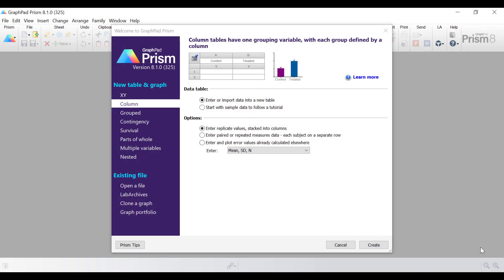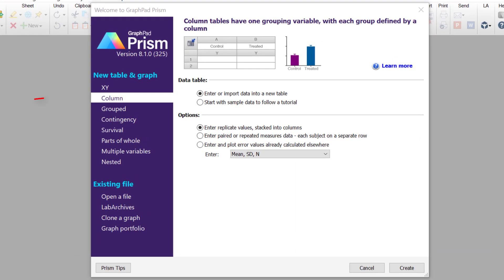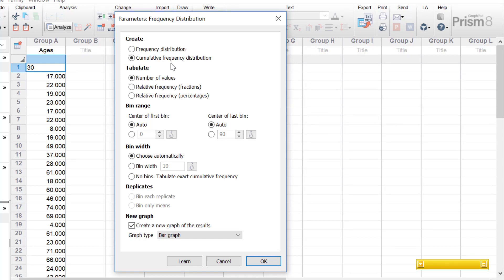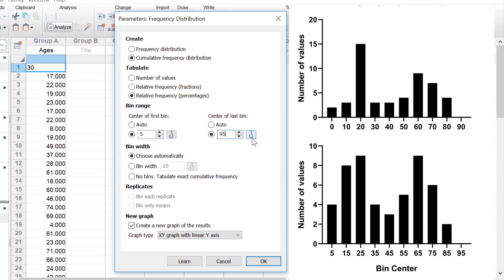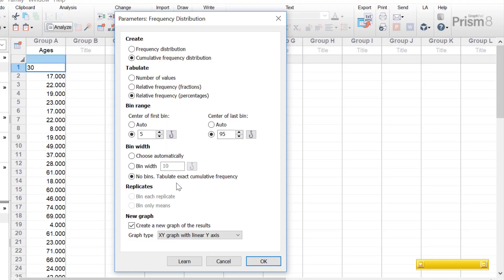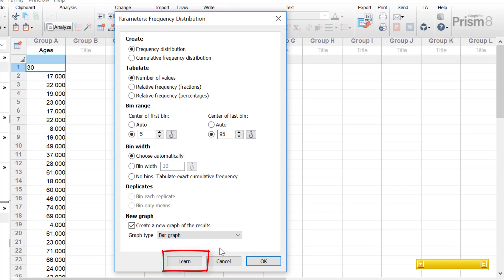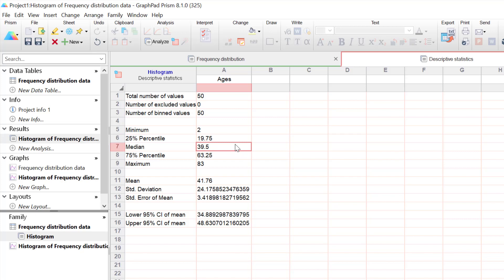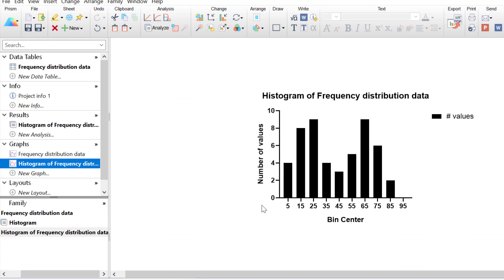How To Create A Frequency Distribution In GraphPad Prism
In this video tutorial, I will show you how to create a frequency distribution in GraphPad Prism.

A frequency distribution can involve the creation of a histogram to visually inspect the distribution of your data. This is useful to identify potential outliers in the data.

Coming soon

GraphPad Prism version used: 8.1.0